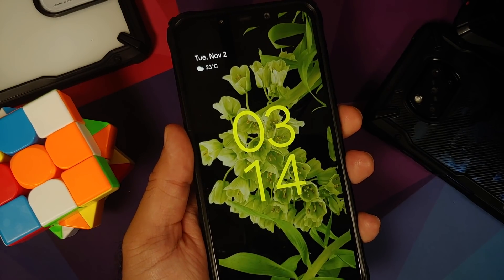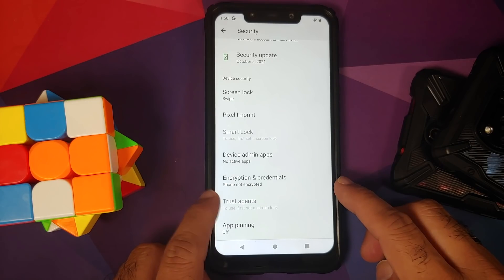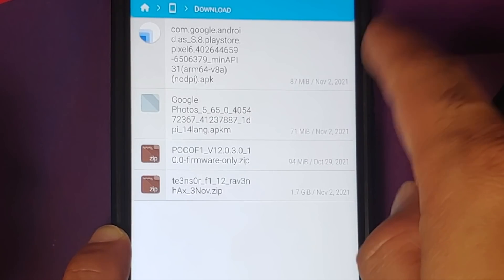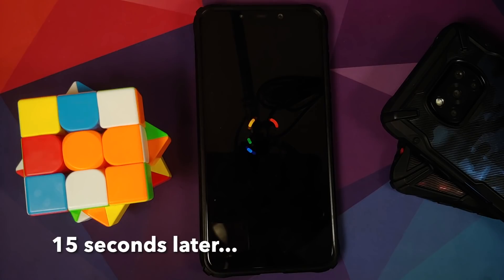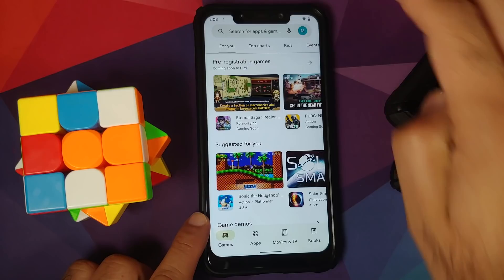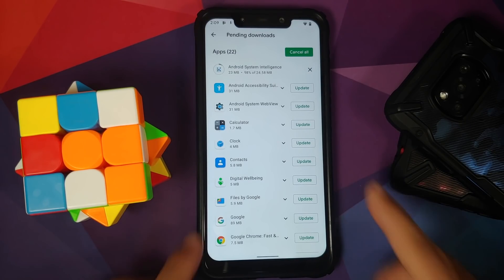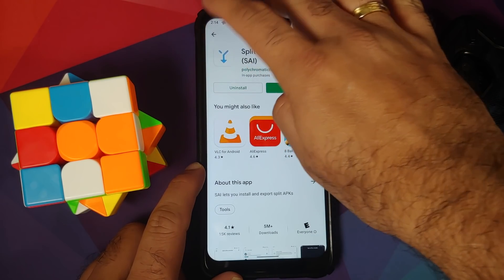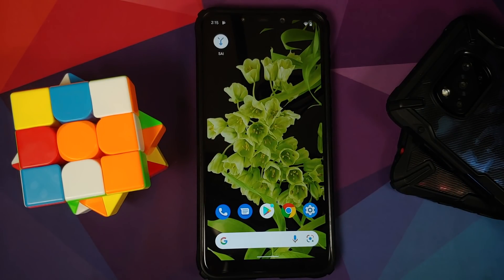Convert Poco F1 into Pixel 6 Pro | Android 12; Live Translate, Assistant Typing, Interpreter Mode 🔥🔥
Do you want to learn how to install the rav3nhAx build of Android 12 Stable ported from Google Pixel 6 Pro on the Xiaomi Poco F1? In this detailed video we will show you how to install the rav3nhAx build of Android 12 Stable ported from Google Pixel 6 Pro on the Xiaomi Poco F1. Major features include Material You, Live Translate, Assistant Typing, Interpreter Mode, Kcal, Google Assistant 2.0, Live Wallpapers and much more.

**Poco F1 Android 12 Stable Pixel 6 Pro Rom Important Links**
**CREDITS**
Erfan for his GSI Tool, Nippon, Phh
oofgang
Adil, Amog, Vijay, Cyber, Bhatt Sahab, Amack, Cody
Pixel Plus UI
Shiva Teja, RAD%DR, Rigor, kr_sastry
Nik, Manith, Tirth
All Android 12 GSI Telegram Groups for Various Fixes
My Search skills ;)

**Poco F1 Pixel 6 Pro Android 12 Stable Important Links**